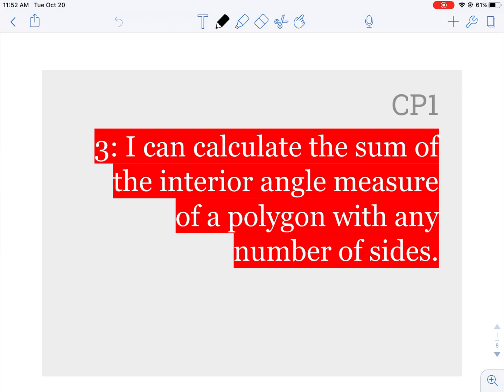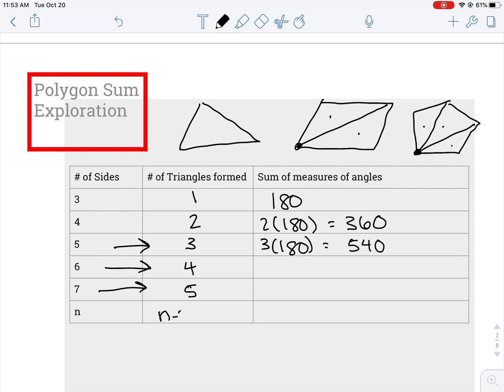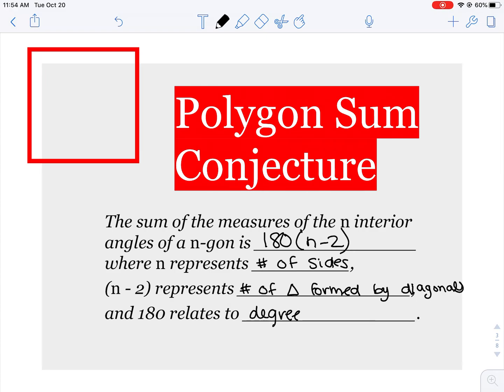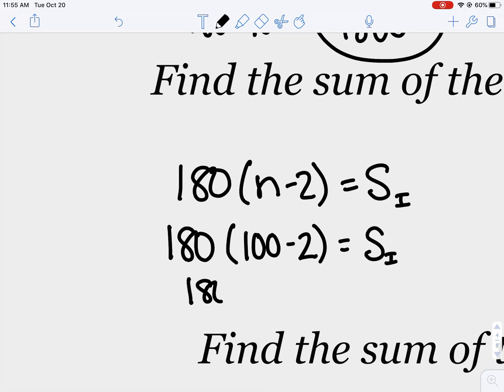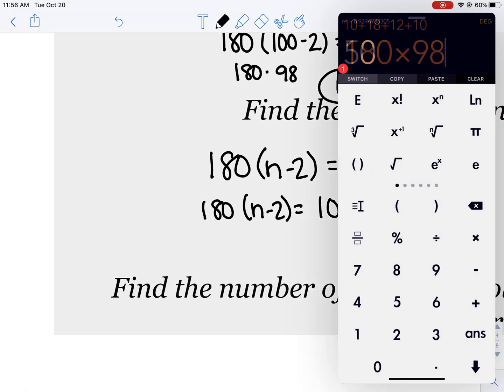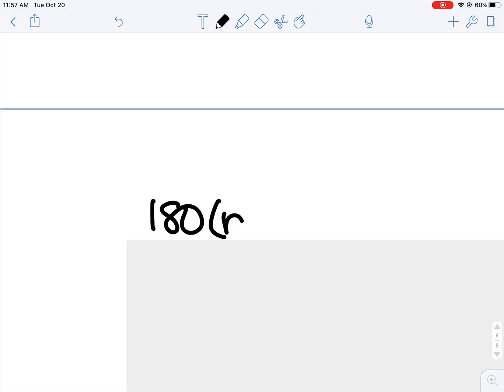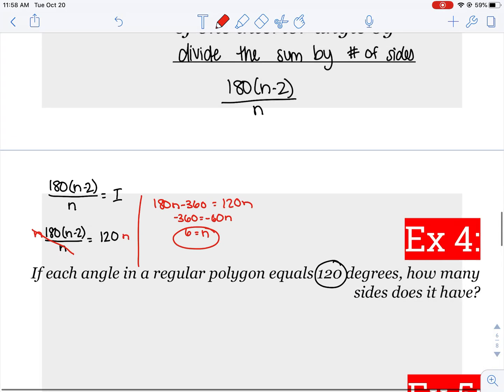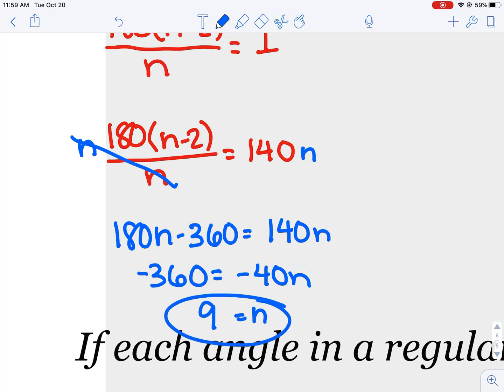CP1-3 lesson (7:04)